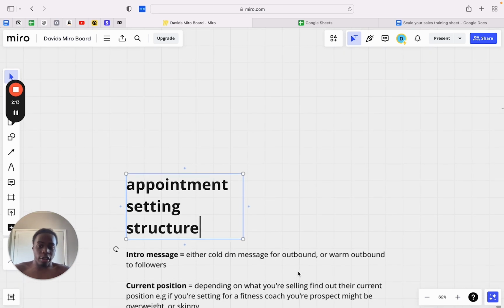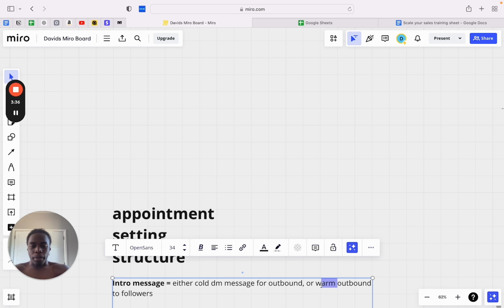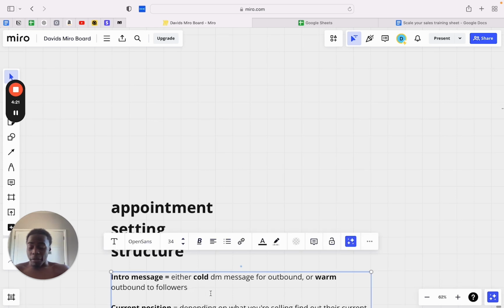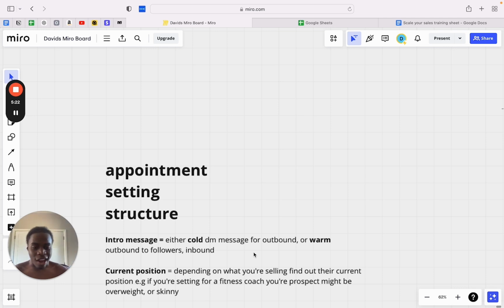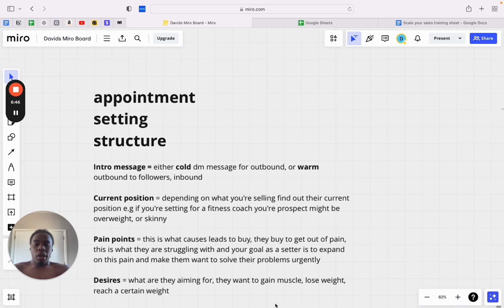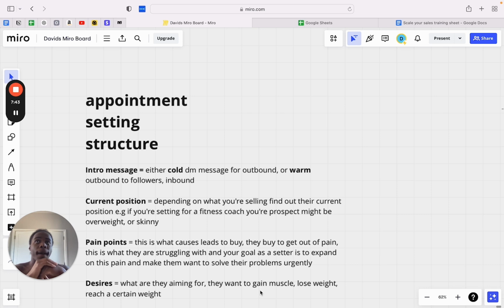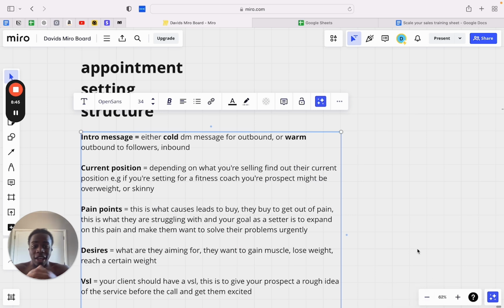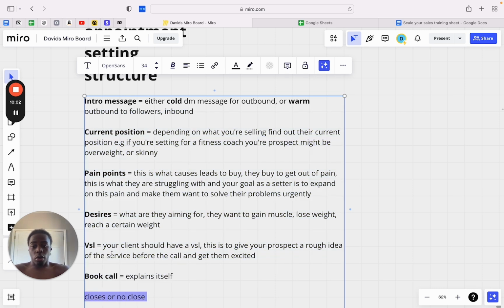Appointment setting Bootcamp: video 3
Welcome to appointment setting bootcamp

In this series I am going to give you guys a step by step guide on how to start appointment setting and how to ensure you succeed as a setter with weekly uploads